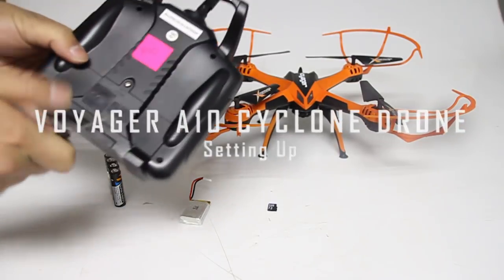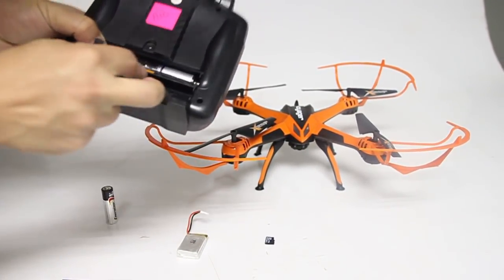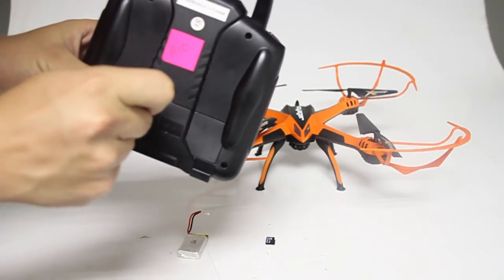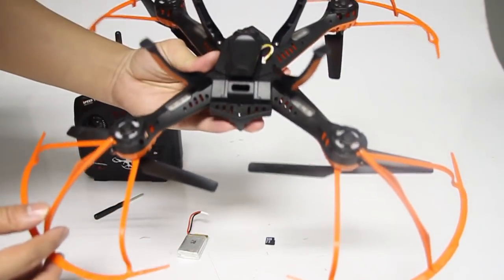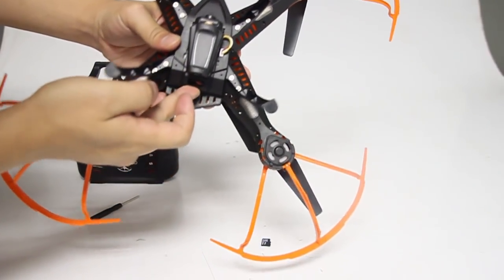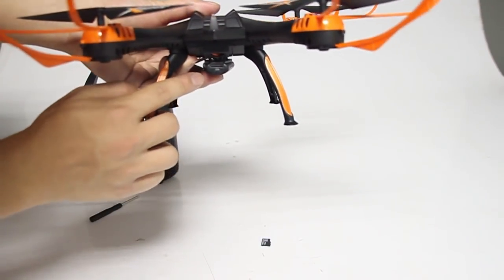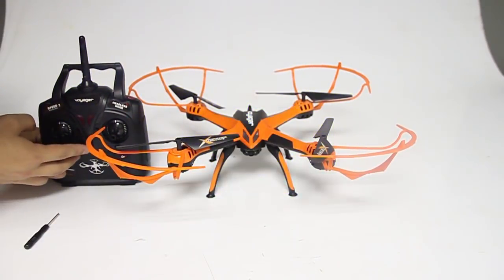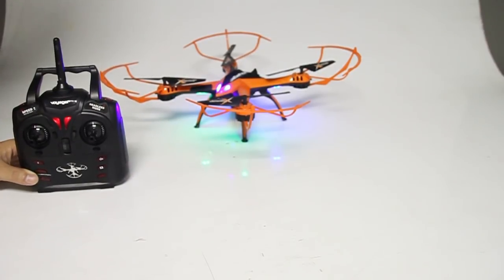Voyager A10 Cyclone Drone Start Up Video Tutorial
This video will assist you in starting up the Voyager A10 Cyclone Drone in a step to step video tutorial.